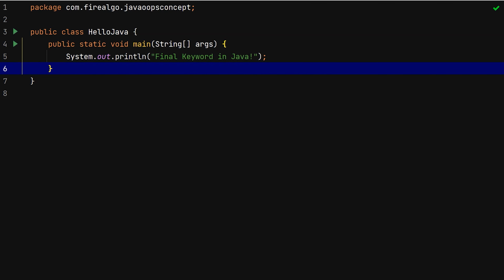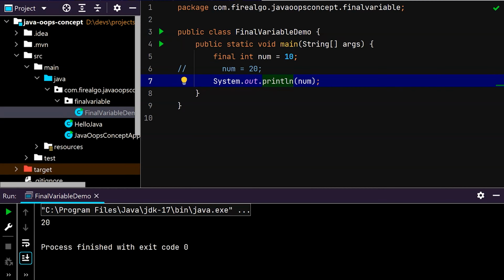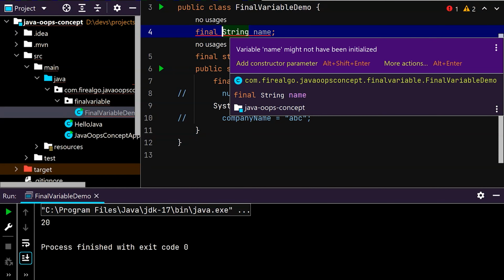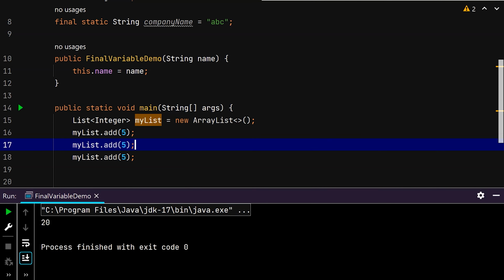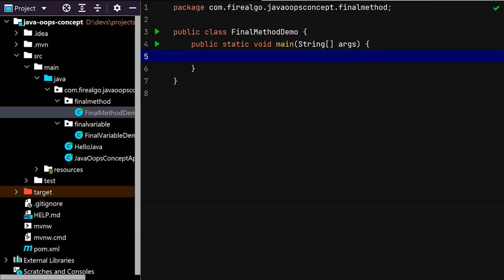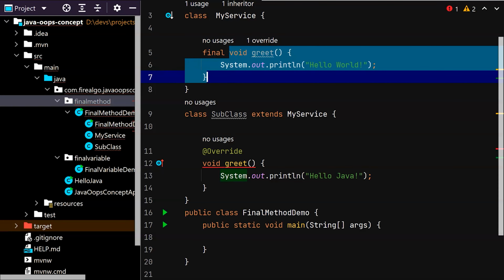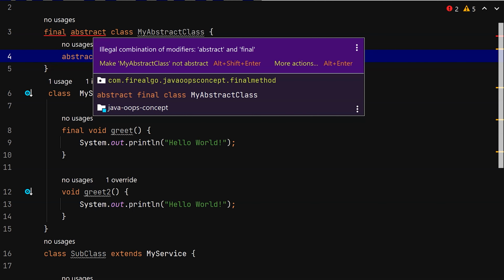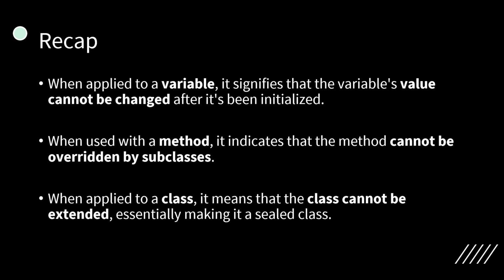Unlocking the Mystery: The Power of Final Keyword in Java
In this video, we're going to be looking at the final keyword in Java. This is a very important keyword and it's something you need to know if you want to be a good Java programmer.

In this full Java tutorial, we're going to be looking at the final keyword, its uses and how to use it in your code. By the end of this video, you'll know everything you need to know about the final keyword in Java!
In this tutorial, we will explore what the "final" keyword is, why it's important, and how to use it effectively in your Java programs.